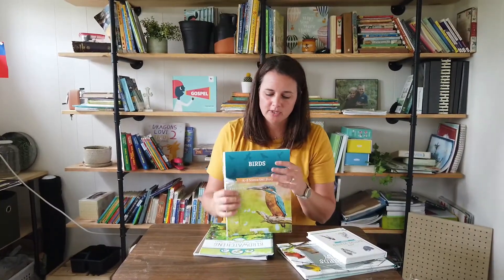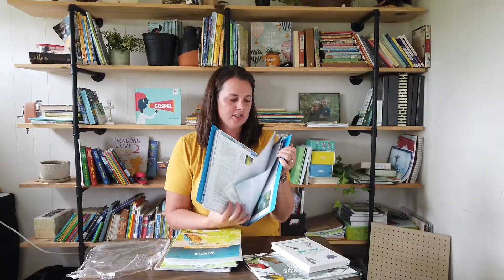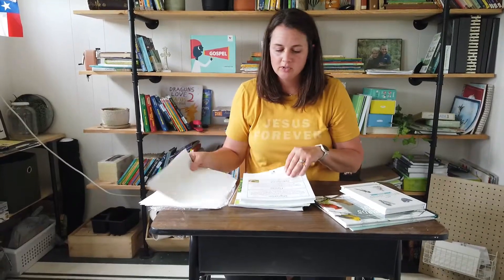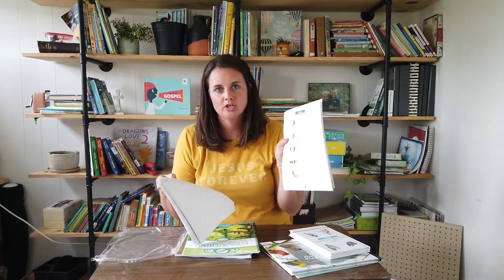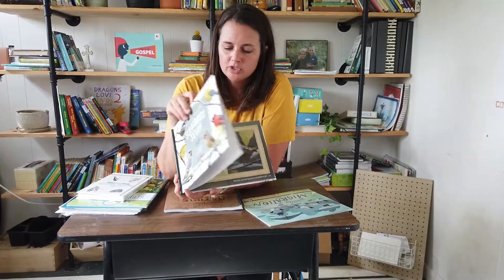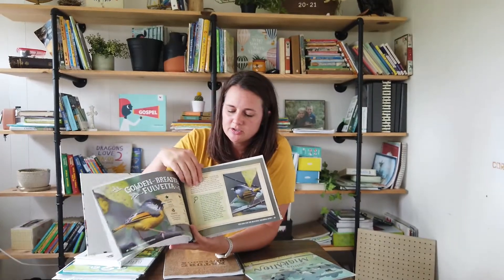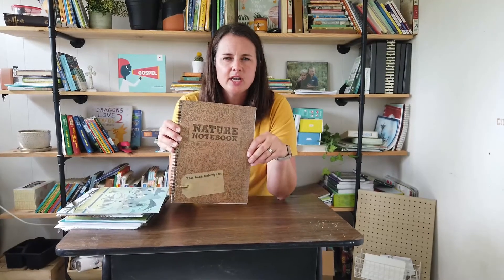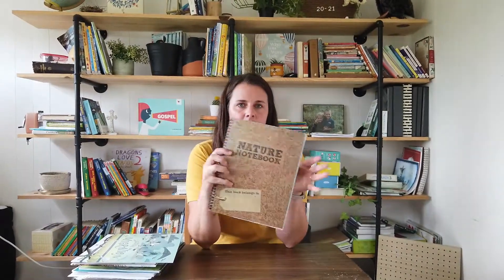The Good and the Beautiful Homeschool Curriculum Bird Unit and Nature Notebook Review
Hello!  I'm Janelle with Home with the Hoopers.  Join  me as I give a quick review and glimpse into The Good and the Beautiful Homeschool Curriculum Bird Unit and Nature Notebook.  We have used TGTB for 4 years now for a variety of subjects and really enjoy their curriculum. One aspect I love is the ease of use and open and go ability.  The Science units are also built for family learning so multiple grades can be taught at the same time with extension lessons offered for older grade levels.  See link below for items discussed in this video.

** product was gifted in exchange for making this video